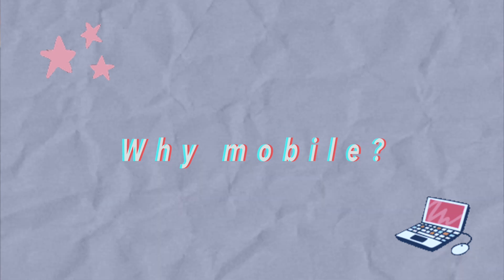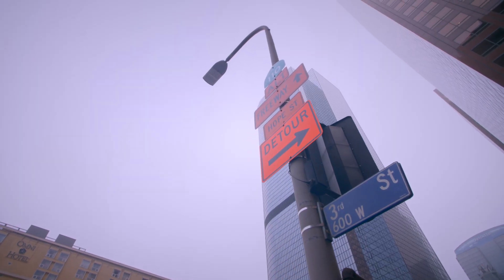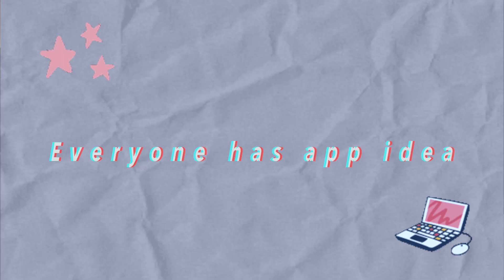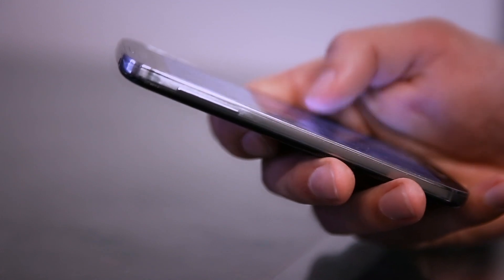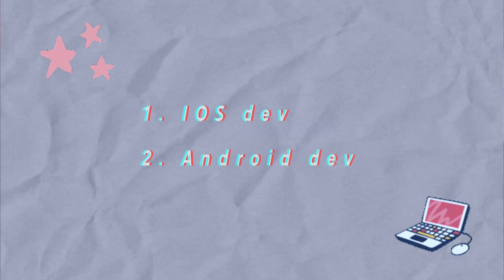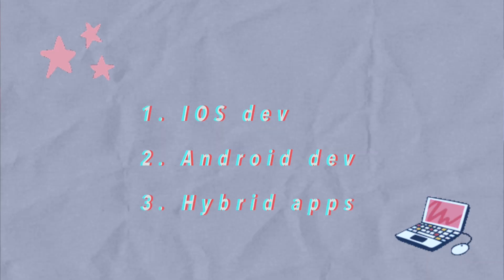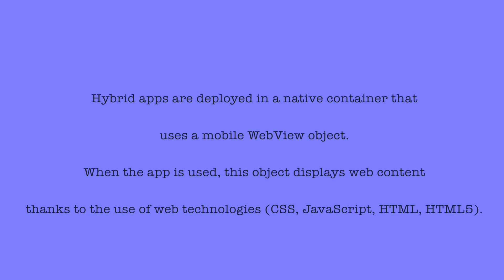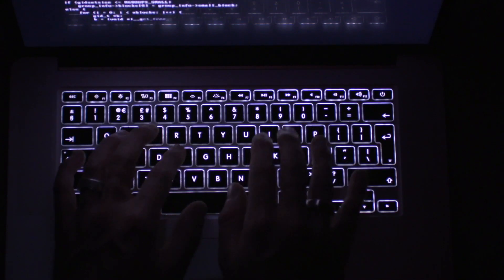How to become a Mobile Developer in 2021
How to become a Mobile Developer? How to become a cross platform mobile developer, android developer, ios developer? This video is going to give you the most basic fundamentals about mobile development and how you can become a mobile application developer, so stay tune!

Time Stamp:
00:00 intro
00:30 Why learn mobile apps
01:16 Types of mobile devs
02:19 IOS dev
03:19 Android devs
04:20 Hybrid devs
Materials:
-1.IOS
    A lot of people also like Hacking With Swift (100 days of swift challenge) by Paul Hudson
Personally however if you are brand new I don’t think it goes in depth enough for a complete beginner. try out codingWithChris
-2.Android
    Learn Java or Kotlin
- 3.Flutter or react native
Flutter is a free and open source application development framework created by Google. It is use to build beautiful, natively compiled applications for mobile(Android and iOS), web, and desktop from a single codebase.